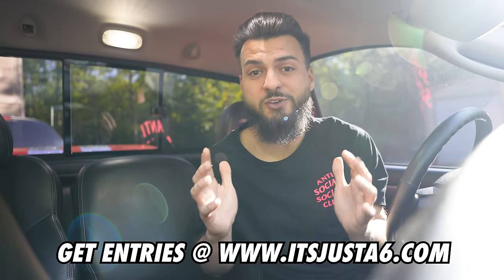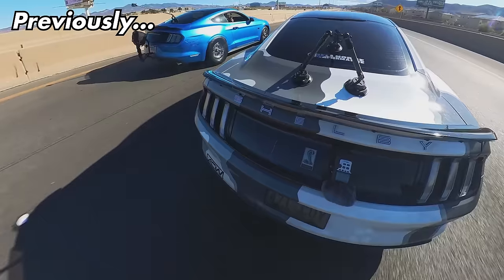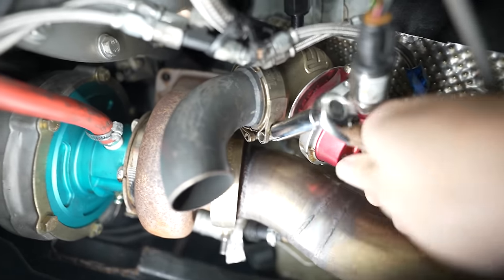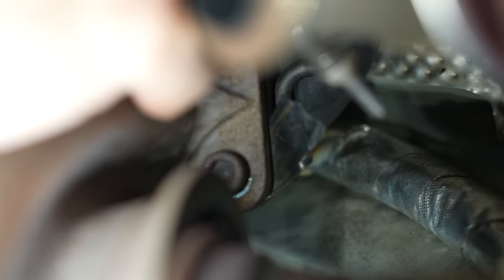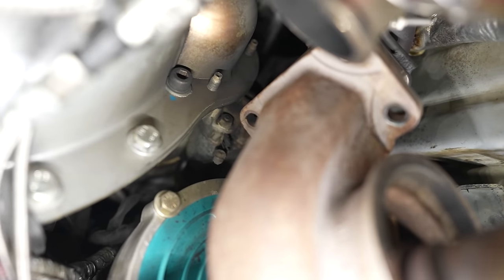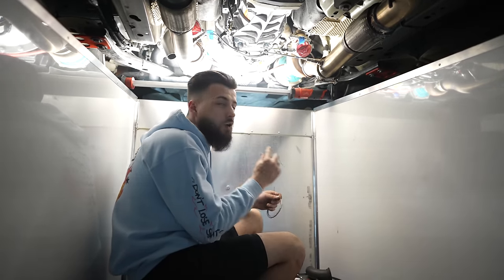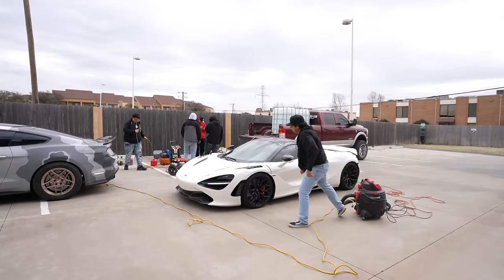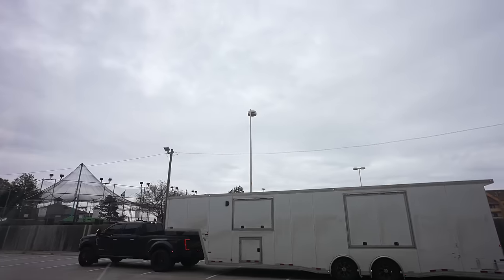I Fixed my Car, then It Immediately Got HAILED ON!